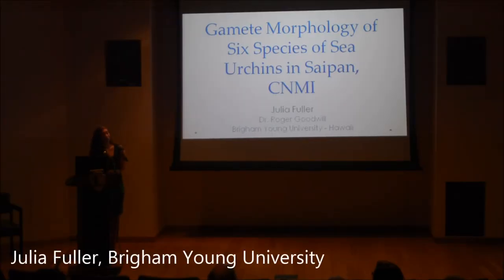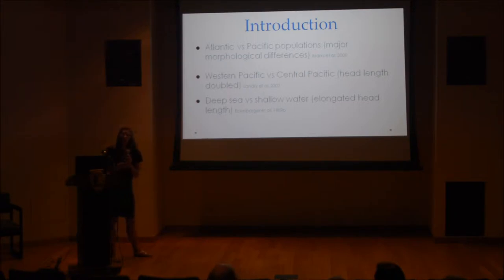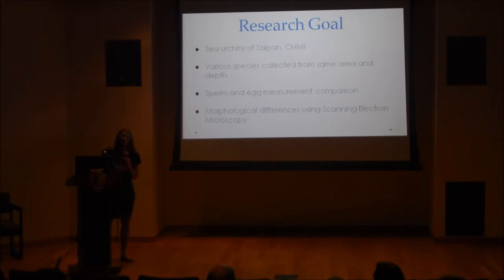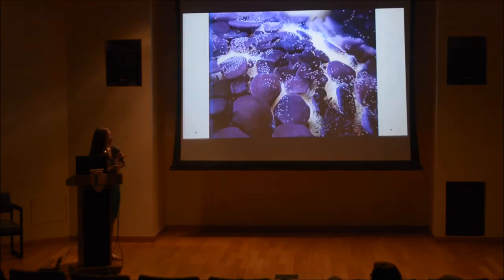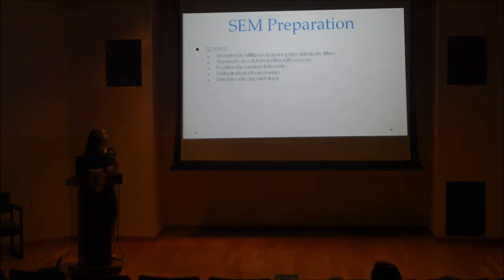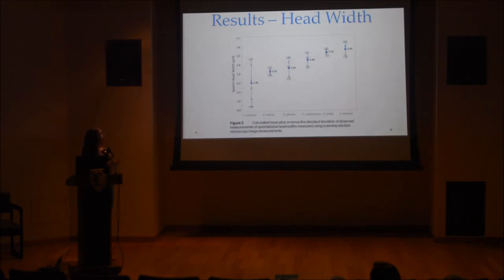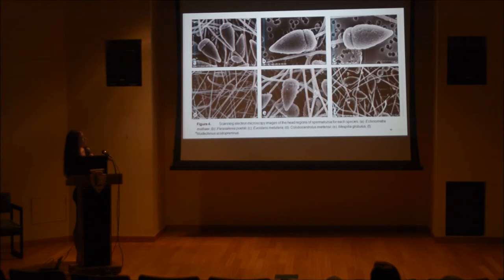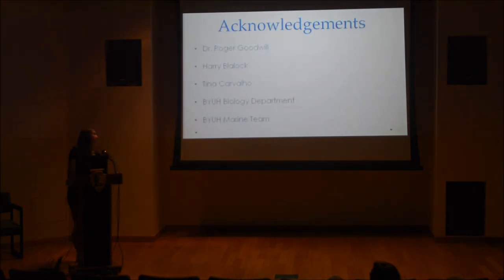Gamete Morphology of Six Species of Sea Urchins in Saipan, CNMI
The second presentation on Day 2 of the 2014 Annual APASEEM Conference held on Saipan from November 17–21, 2014,. Presentation by Julia Fuller of Brigham Young University.